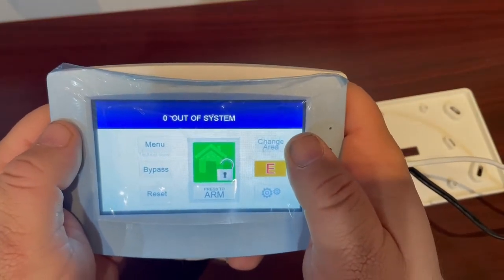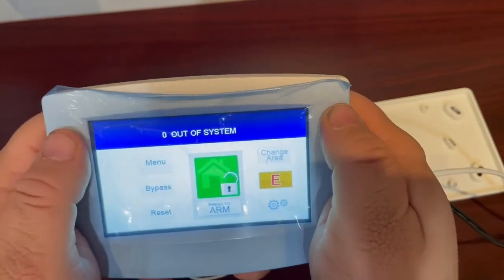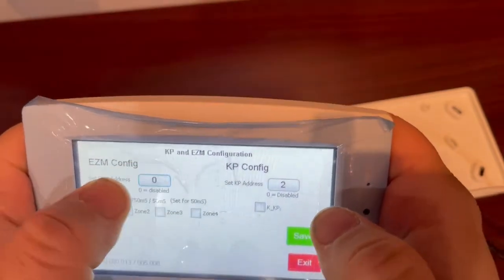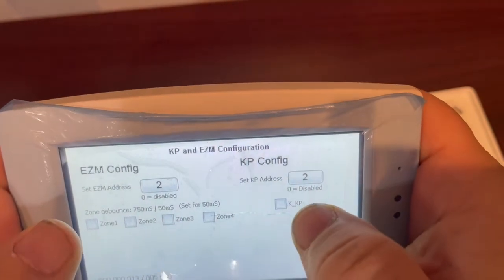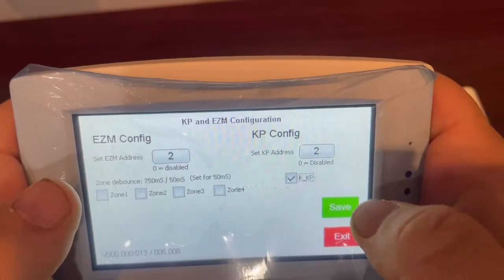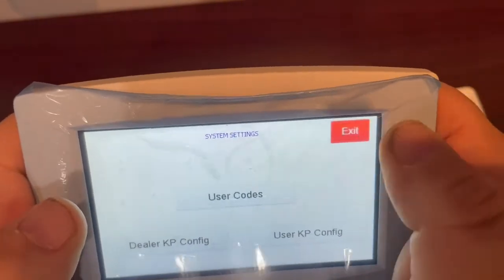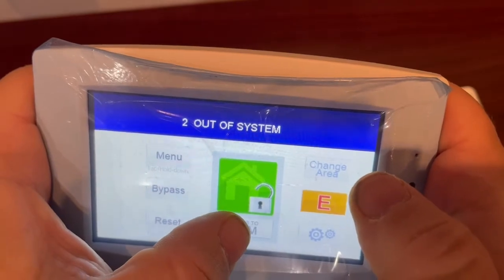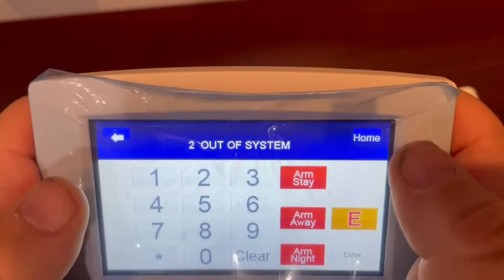Addressing the GEM TOUCH Keypad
How to change the keypad address number of the GEM-TOUCH Keypad.  Note: From the factory, the GEM-TOUCH keypad is addressed as "00", not "01" like our other Gemini GEM-RP1 or GEM-K1 keypads.